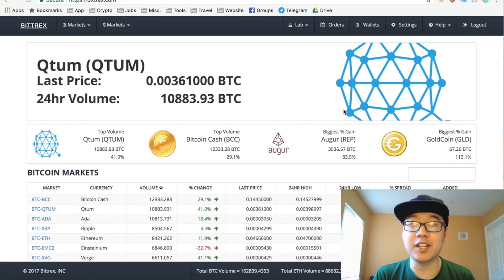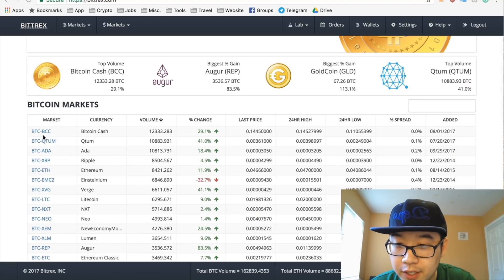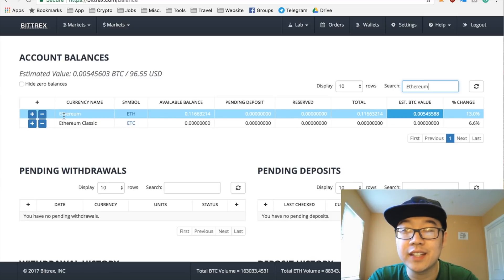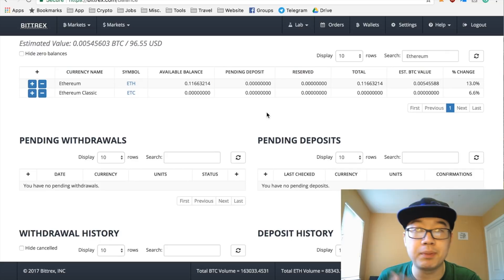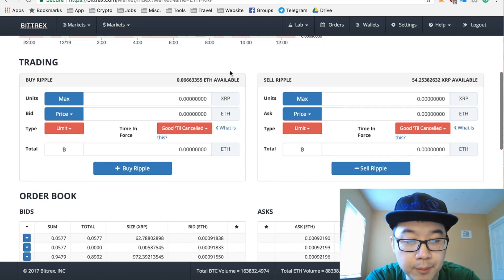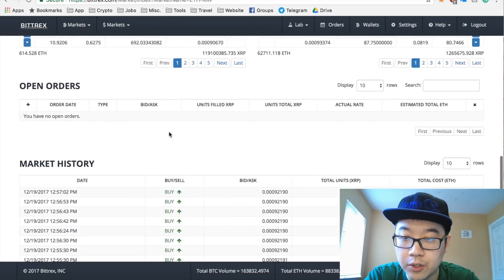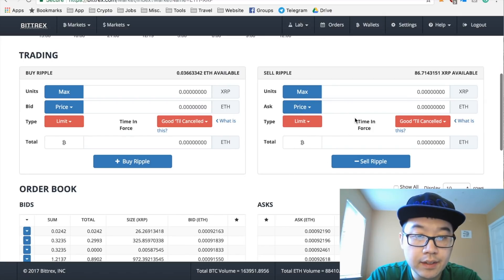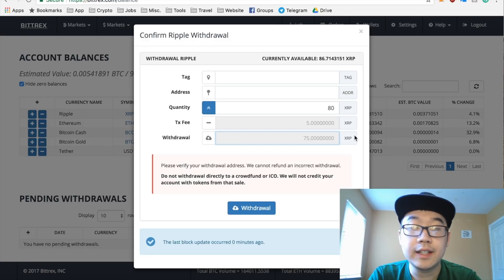HOW TO: Use Bittrex To Buy Ripple (XRP) - LIVE Tutorial!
In this long-awaited video, I will show you how to use Bittrex crypto exchange to trade for Ripple (XRP). I am doing a LIVE TRADE so you can see click-by-click and step-by-step, how to do so. I walk you through the Bittrex interface and use Ethereum to trade for Ripple via the ETH-XRP trading pair. This video also applies to all other altcoins so you if you want to know how to buy altcoins on Bittrex, please give this a watch as well!

If you find this helpful, I would love a subscription and a LIKE! Also, let me know what you want to see next! :-)